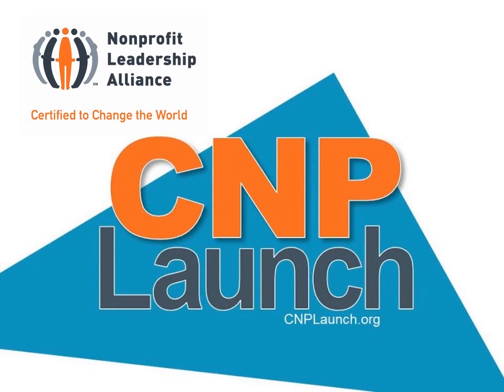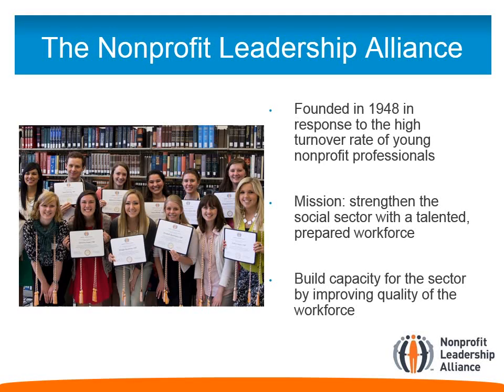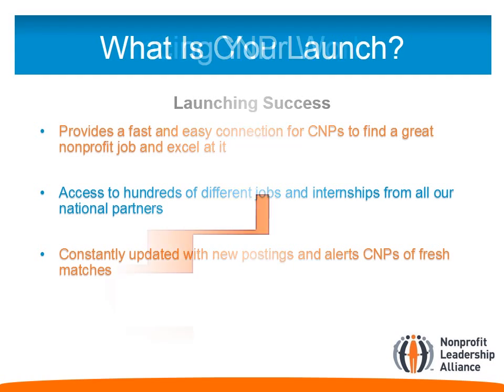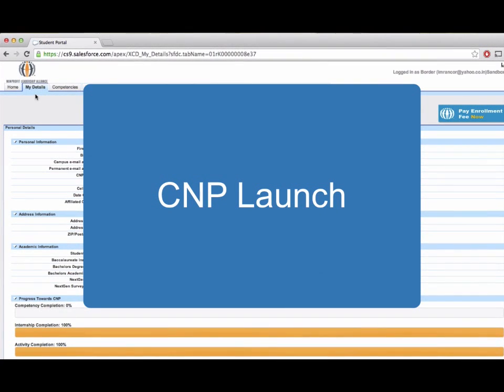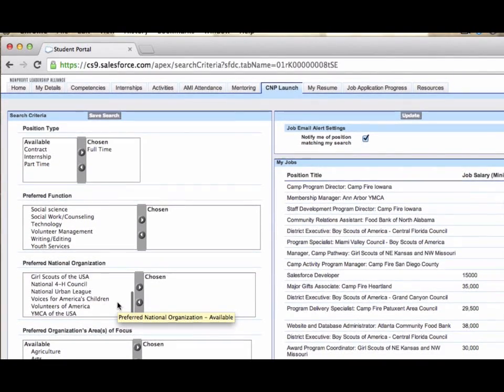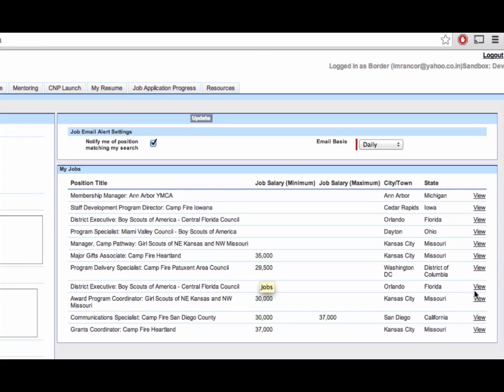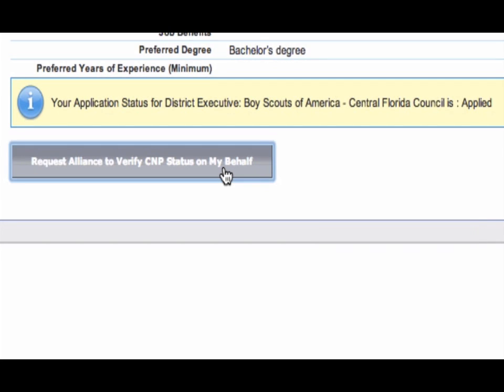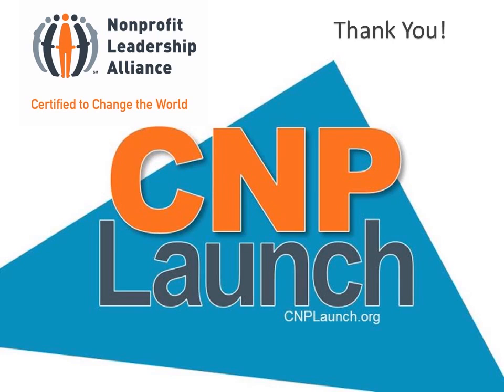CNP Launch Tutorial - Workforce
For Nonprofit Partners, this tutorial demonstrates how CNP Launch works.